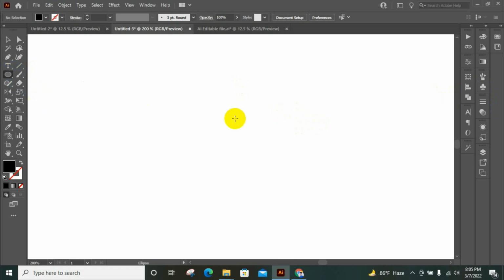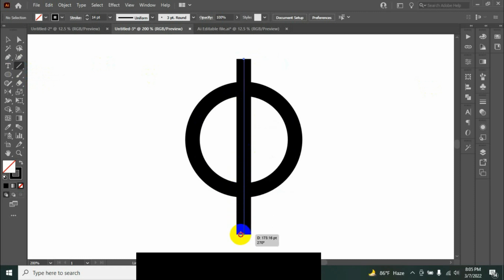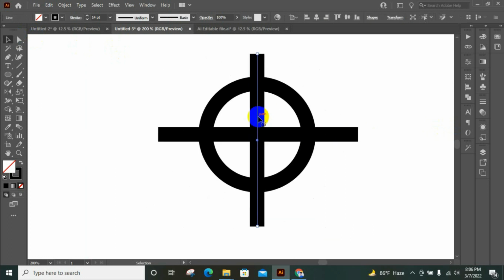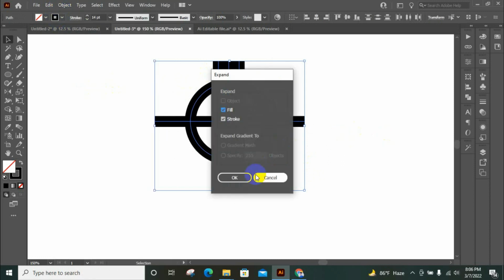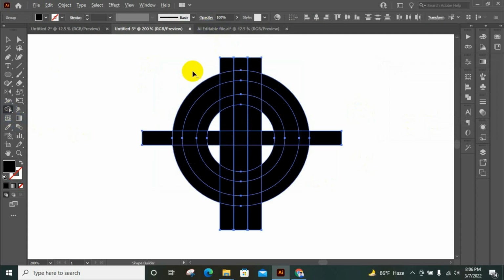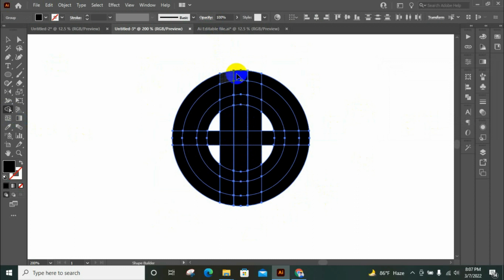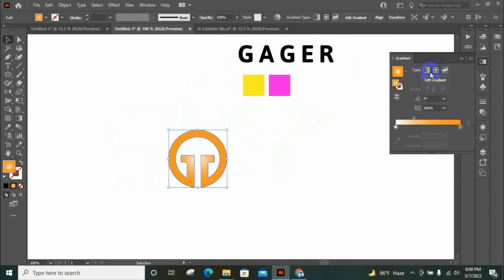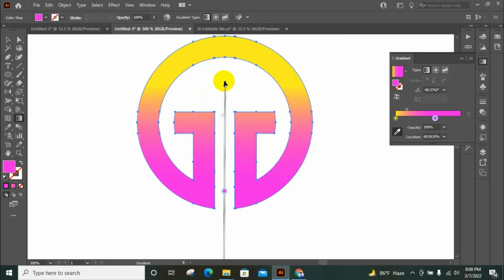G G Professional Logo design Tutorial I how to create letter logo in illustrator I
To create a remarkable GG letter logo in Illustrator for 2023, start with research and inspiration. Set up your canvas, sketch your ideas, design the GG letters, balance letter spacing, choose a fitting color scheme and typography, add relevant visual elements.